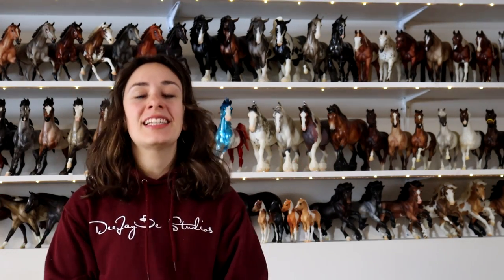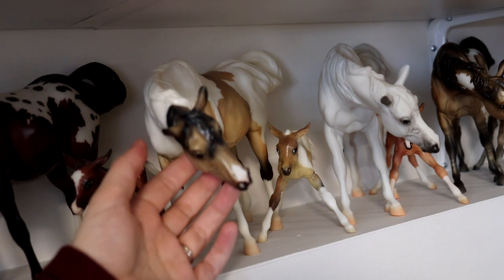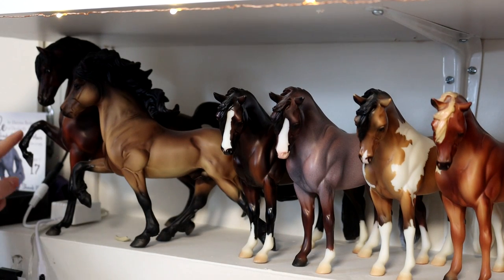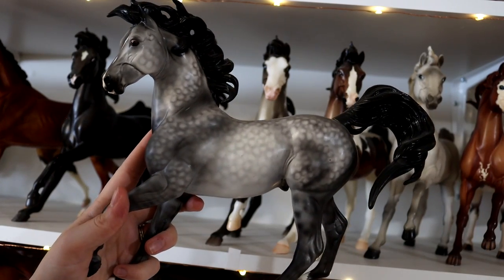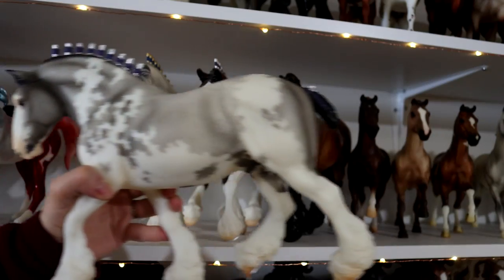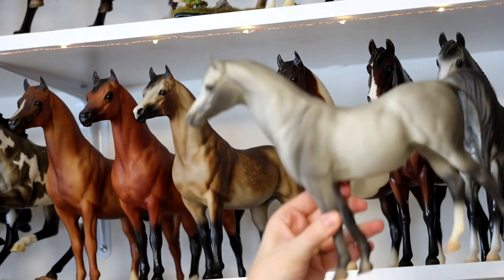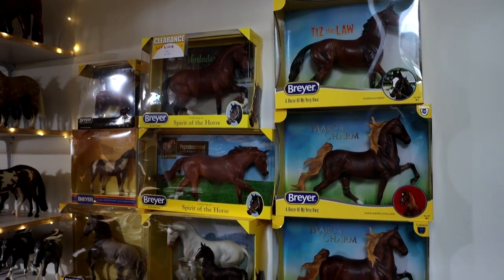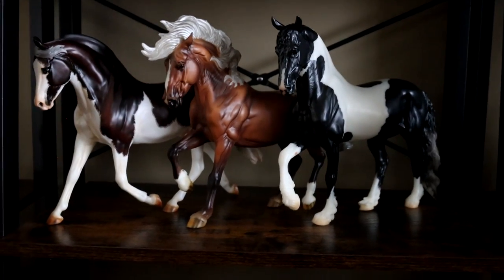350+ BREYER Model Horses | HUGE Collection Tour | January 2023